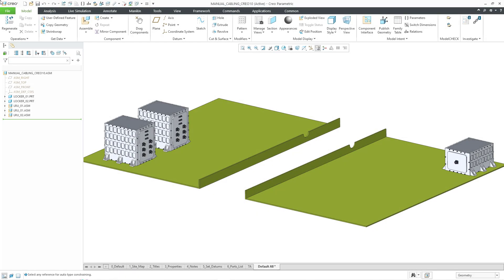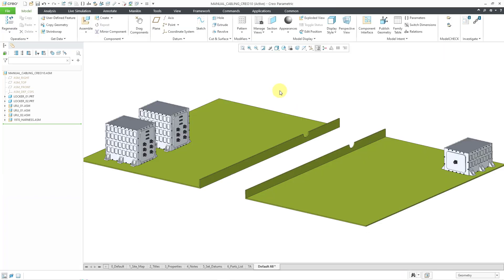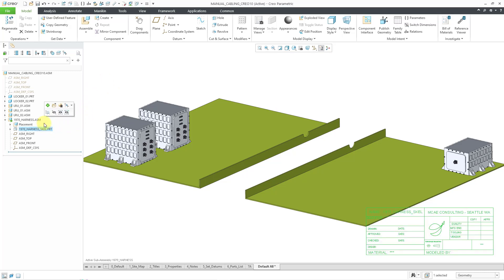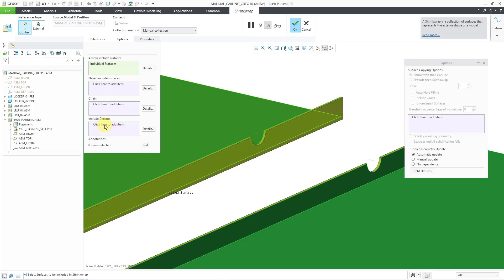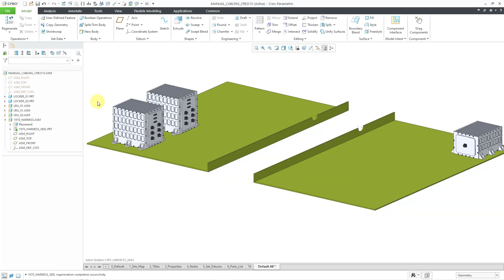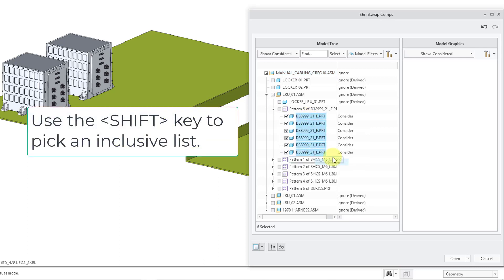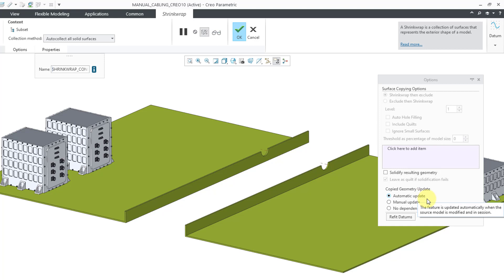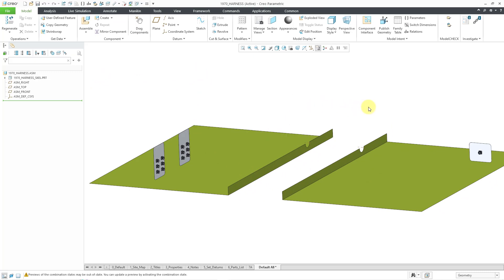Creo Parametric - Cable Harness Assembly Setup with Top Down Design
This Creo Parametric tutorial shows how to set up an assembly model with a Skeleton and Shrinkwrap features for cable harness design.

Thanks,
Dave